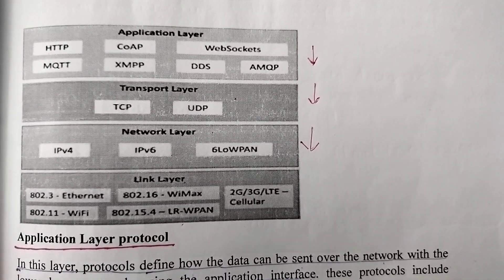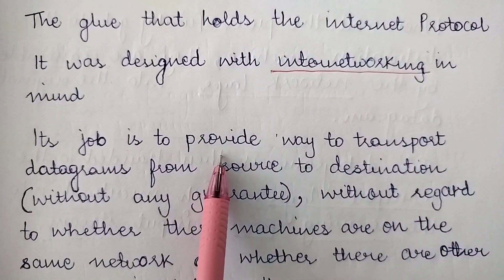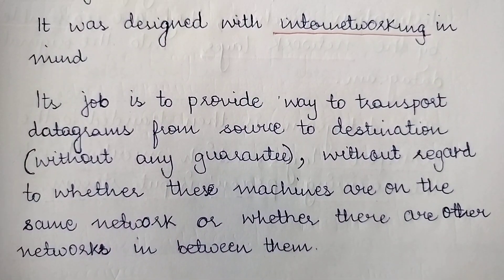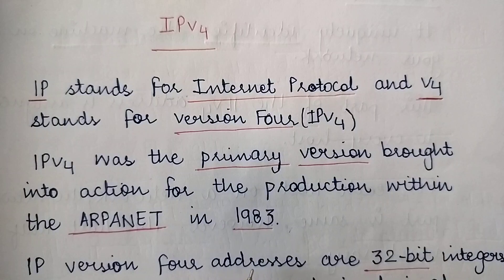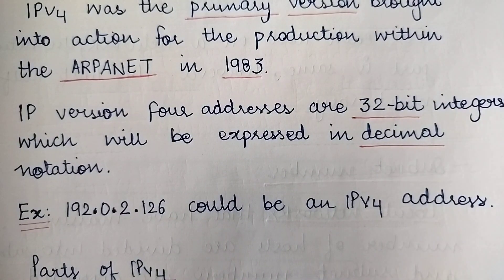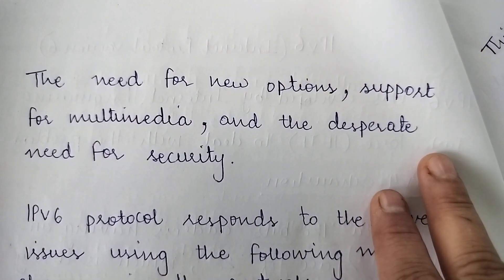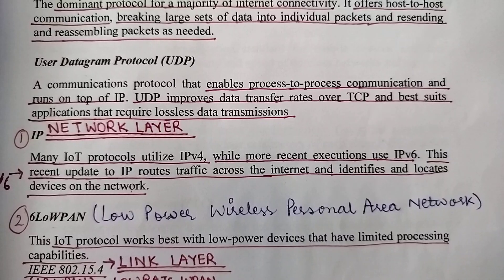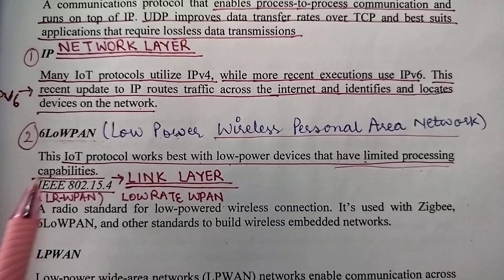IoT(Internet of Things) Protocols : Network Layer Protocols